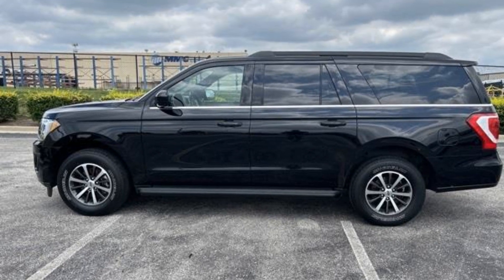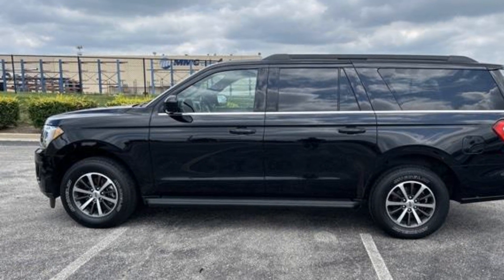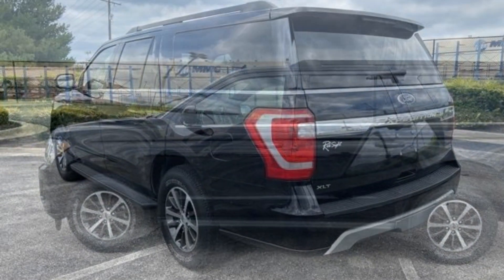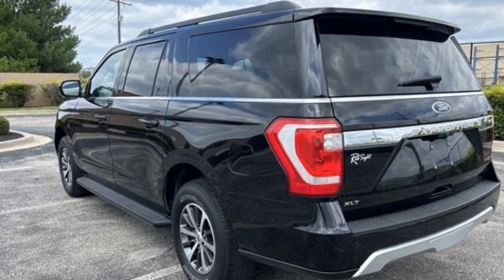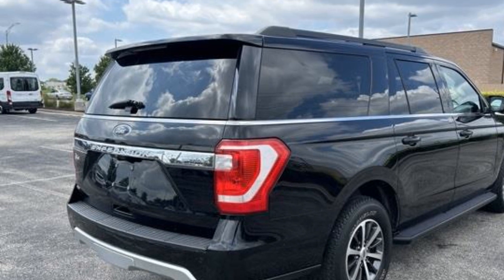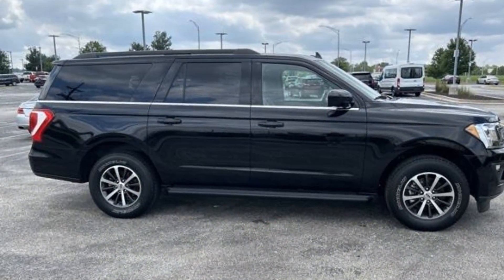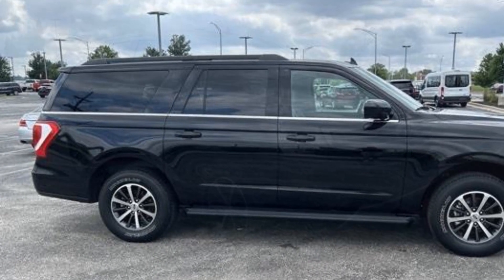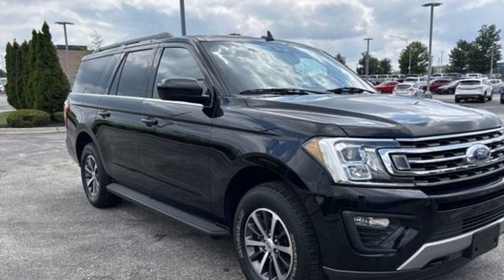Used 2021 Ford Expedition Max XLT Kansas City MO, Grandview MO, Belton MO, Overland Park KS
2021 Ford Expedition Max XLT 1FMJK1JT0MEA25725 Video

This 2021 Ford Expedition Max XLT 1FMJK1JT0MEA25725 is full of phenomenal features such as: